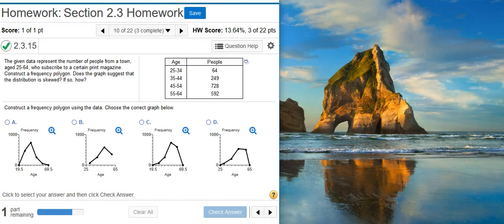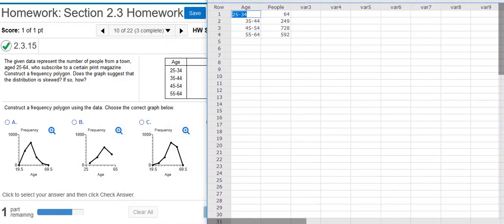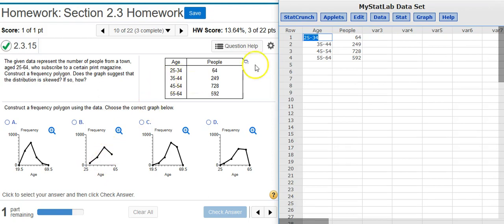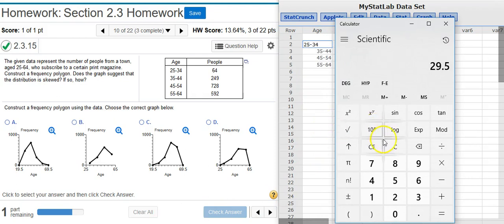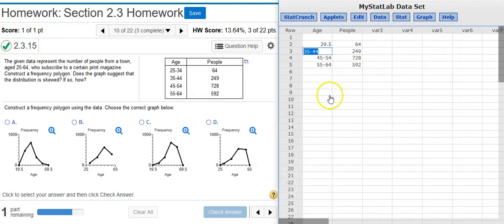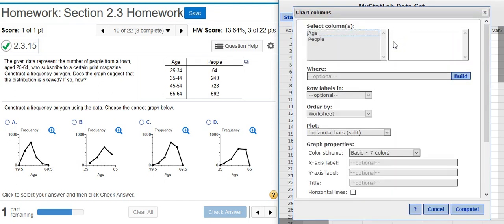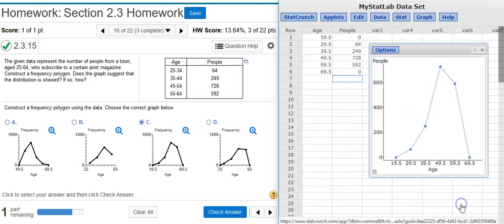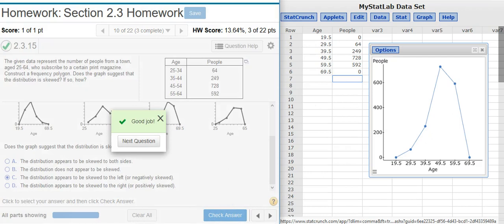[2.3.15] Constructing a frequency polygon in StatCrunch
In this video, Professor Curtis uses StatCrunch to demonstrate how to construct a frequency polygon (MyStatLab ID# 2.3.15).